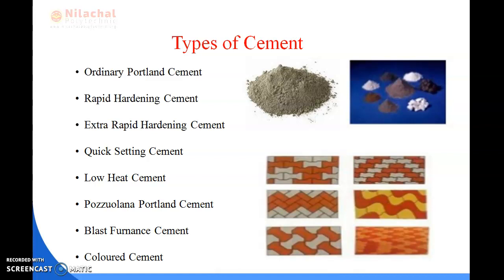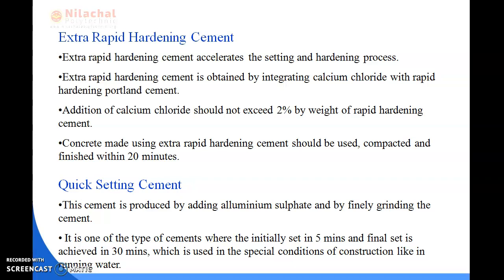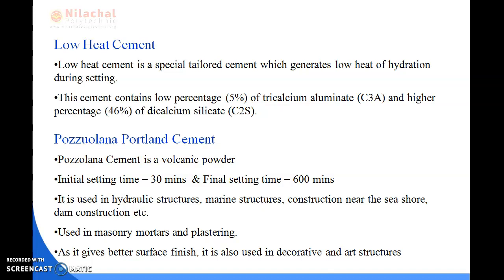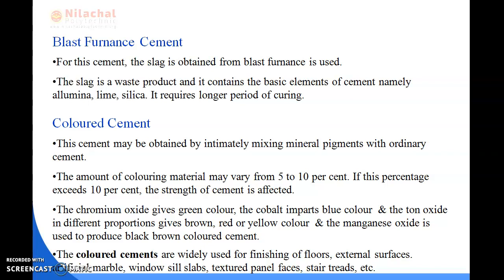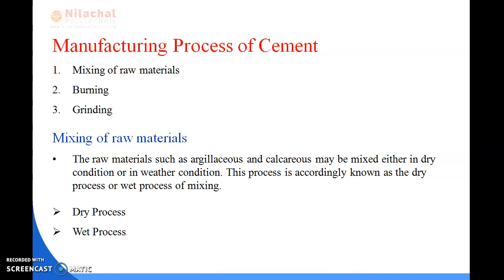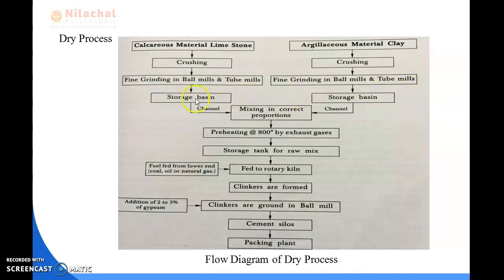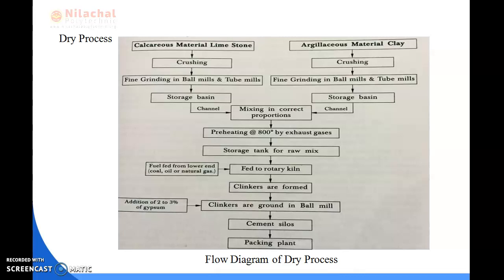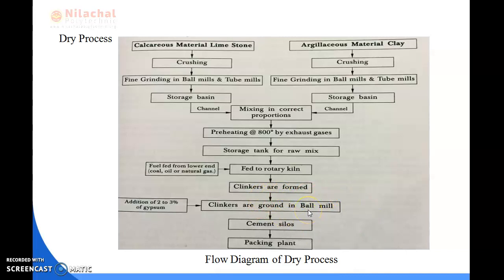3RD SEM CIVIL ENGINEERING, BMCT CHAPTER 3 [CEMENT, MORTAR & CONCRETE PART 4]